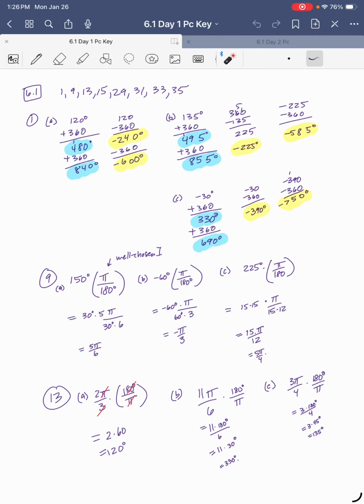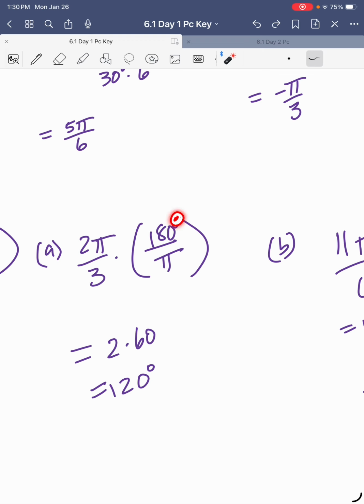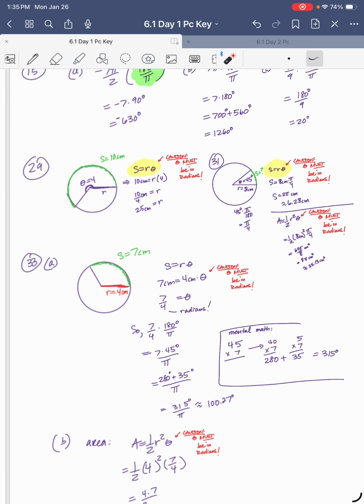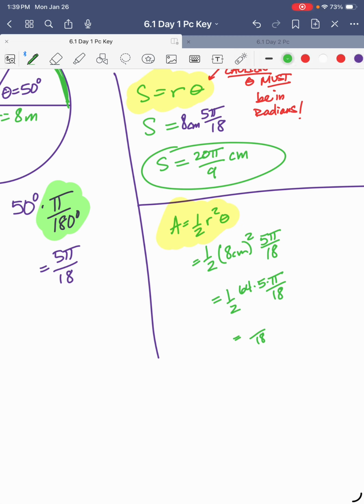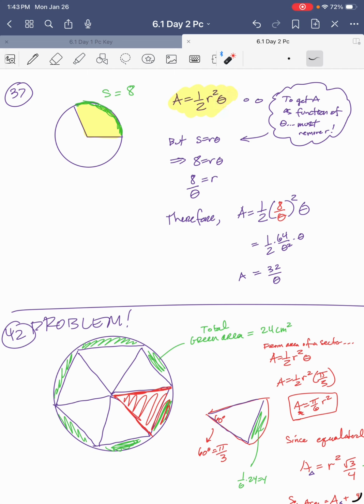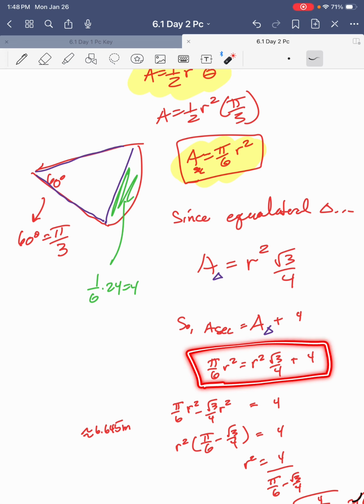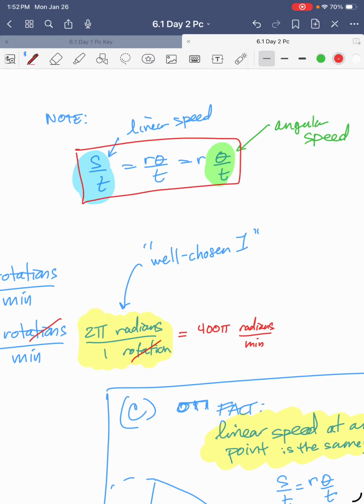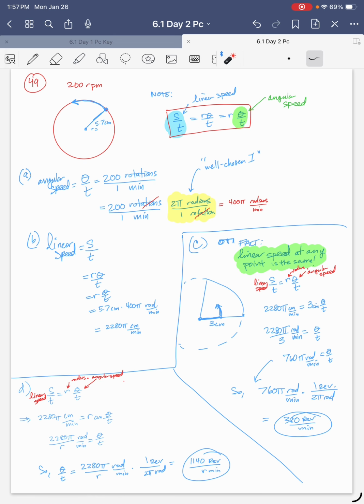6.1 Days 1 and 2 pc